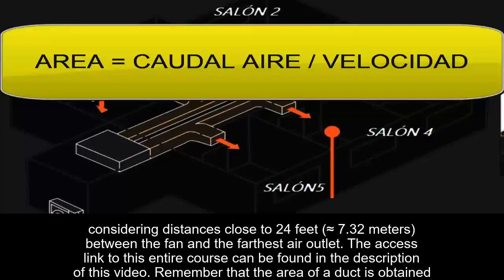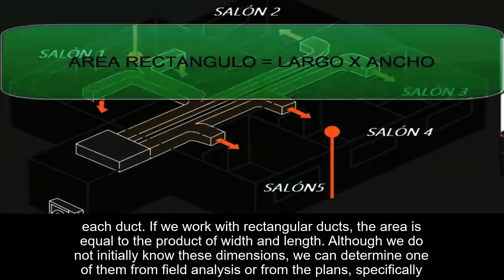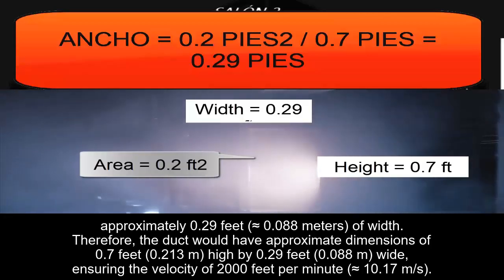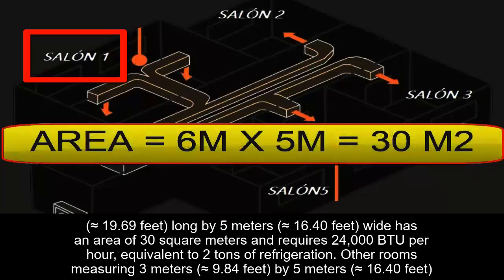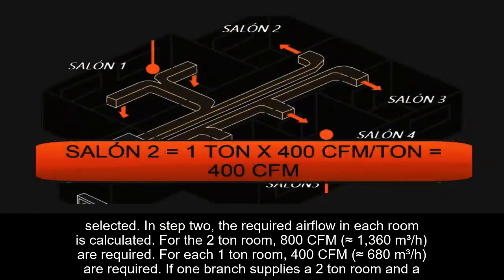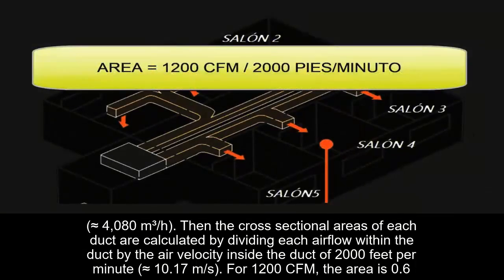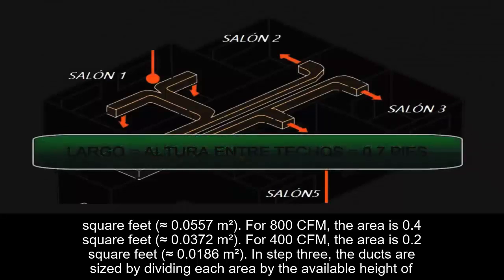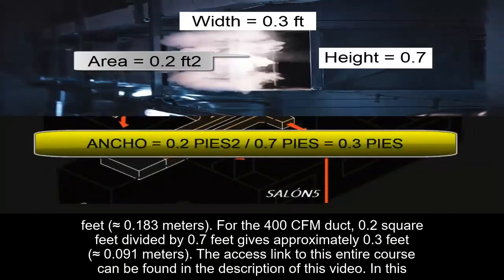HVAC Duct Design Step by Step Class 5 Air Duct Sizing CFM Calculation and Air Distribution Explained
In this class 5 of our HVAC air conditioning duct design course, you will learn step by step how to design and size air conditioning ducts for a small air distribution system. This lesson explains the fundamental principles used by HVAC designers, technicians, and engineers to correctly calculate airflow, duct areas, and duct dimensions to ensure that every room receives the correct amount of conditioned air.

We begin by reviewing the basic concept of duct design, which is the process used to determine the shapes and dimensions of an air distribution system according to the installation requirements. Proper duct design ensures that each zone of the building is efficiently air conditioned and maintains thermal comfort.

In this example, we develop a practical HVAC duct design calculation using key reference values commonly used in air conditioning systems. The internal air velocity inside the ducts is considered to be 2000 feet per minute (approximately 10.17 meters per second). We also apply the standard rule that each ton of refrigeration requires 400 cubic feet per minute (CFM) of airflow, equivalent to approximately 680 cubic meters per hour per ton.

You will learn how to calculate the duct cross sectional area by dividing airflow by air velocity. For example, one ton of refrigeration requires 400 CFM, which divided by 2000 feet per minute results in a duct area of 0.2 square feet.

The video also explains how to determine rectangular duct dimensions using available installation space, such as ceiling height limitations. In this case, we assume a maximum duct height of 0.7 feet (approximately 0.213 meters) and calculate the corresponding duct width required to maintain the correct airflow velocity.

Additionally, we present a practical example of thermal load calculation for multiple rooms. A room measuring 6 meters by 5 meters requires 24,000 BTU per hour, equivalent to 2 tons of refrigeration, while smaller rooms measuring 3 meters by 5 meters require 12,000 BTU per hour or 1 ton each. The total cooling capacity required for the installation is 6 tons of refrigeration.

From this load calculation, we determine the airflow required in each branch of the duct system and then calculate the corresponding duct areas and dimensions. The final system airflow reaches 2400 CFM, which is distributed through the duct network to ensure balanced air supply to every room.

This lesson is ideal for HVAC students, technicians, engineers, and professionals who want to learn practical air duct design calculations used in real installations.